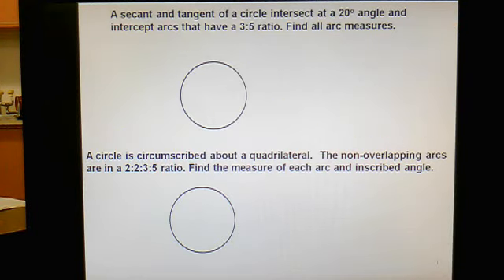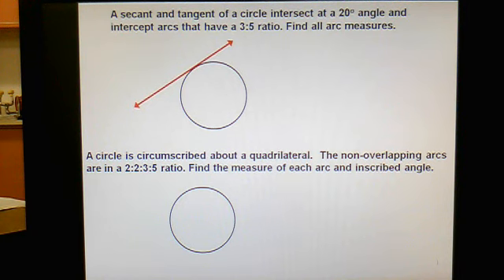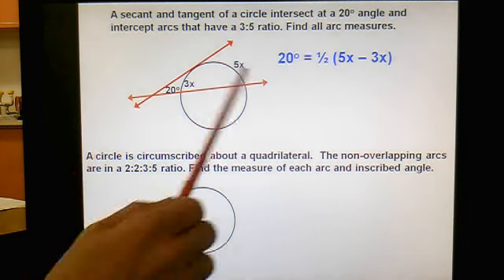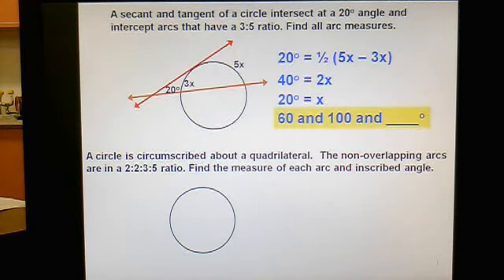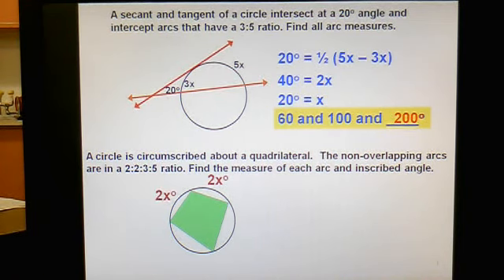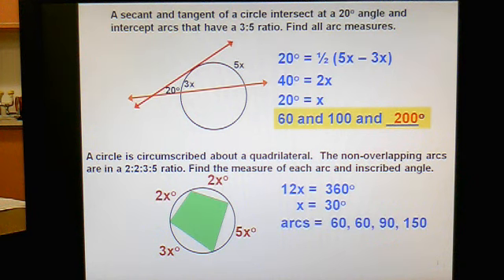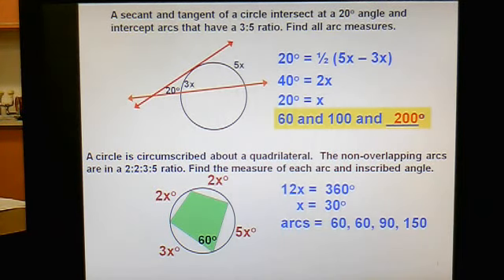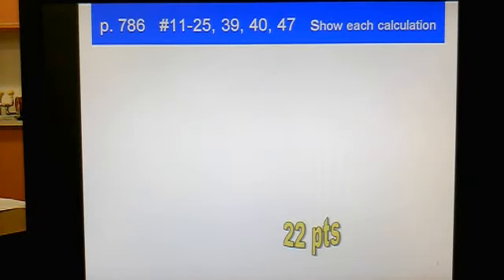11.4 Arc Angles part 3